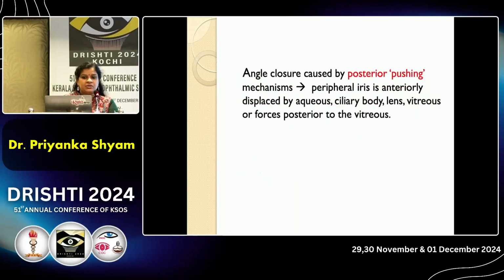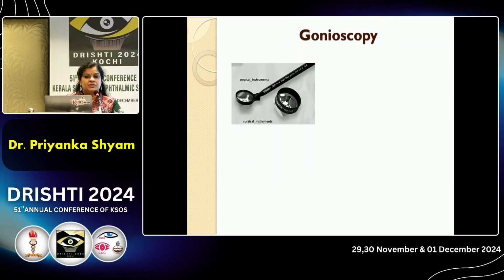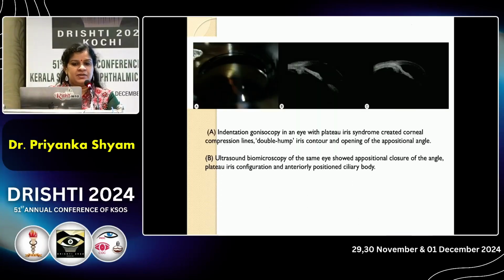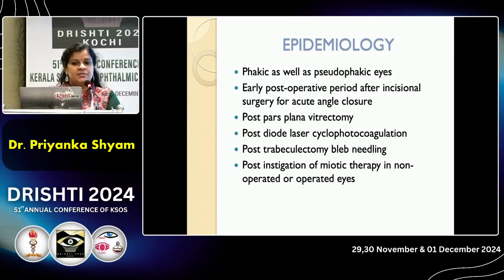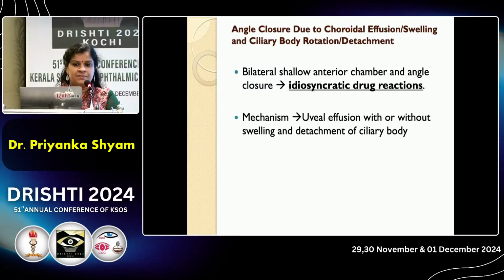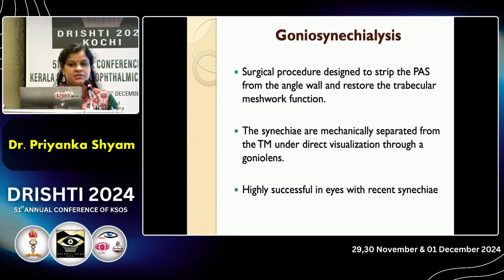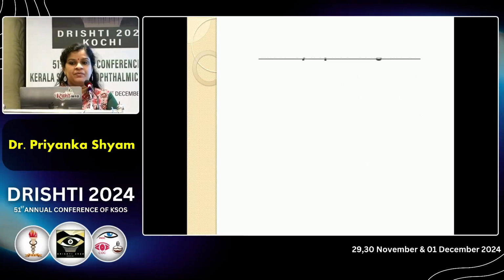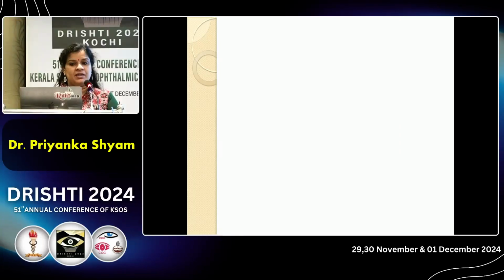KSOS 2024 IC100 Dr Priyanka Shyam An Aggressive push to crisis Secondary push mechanism Glaucom